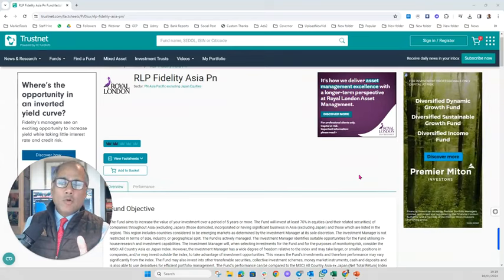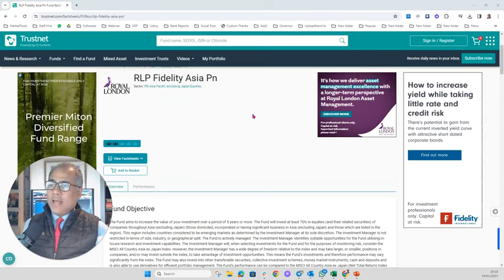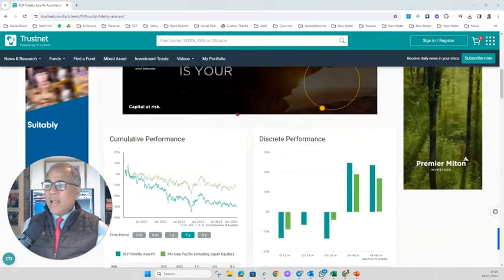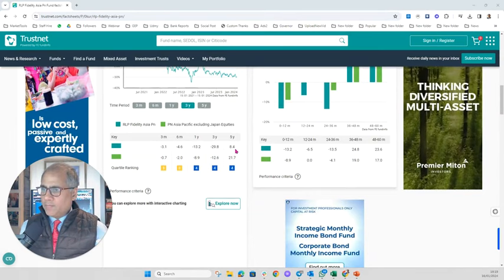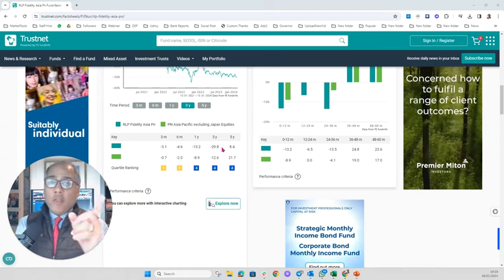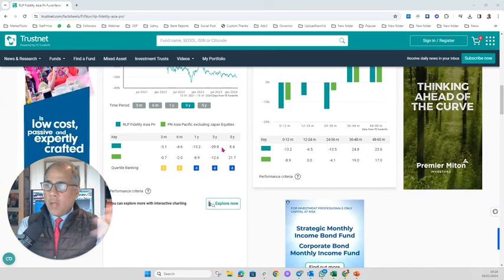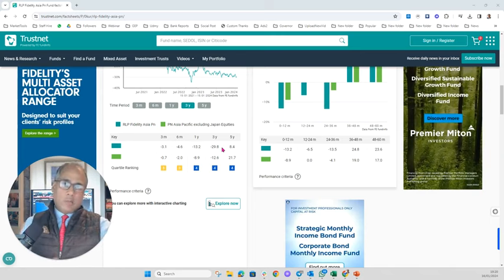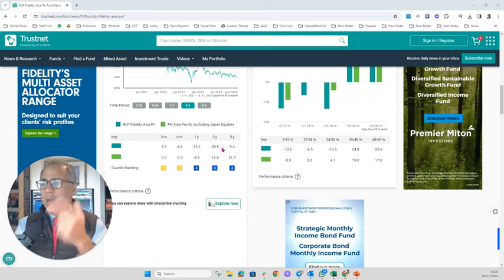How Your Pension Is Being Destroyed - Links in Bio